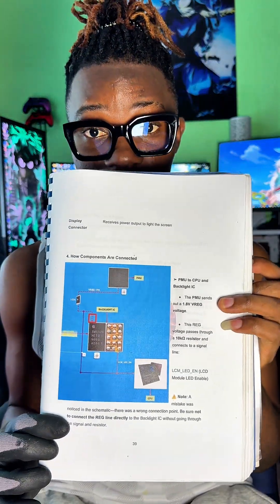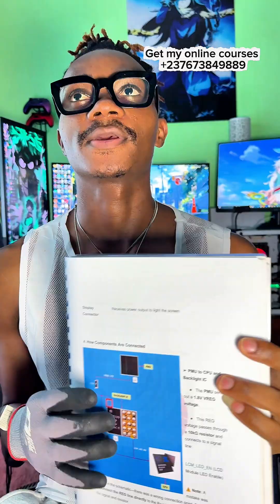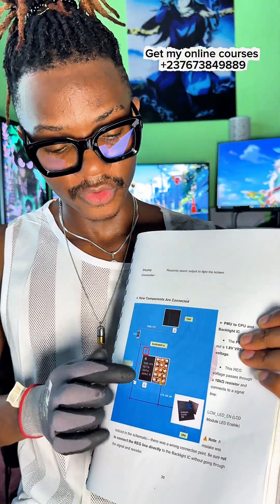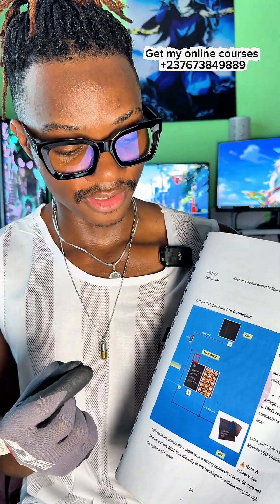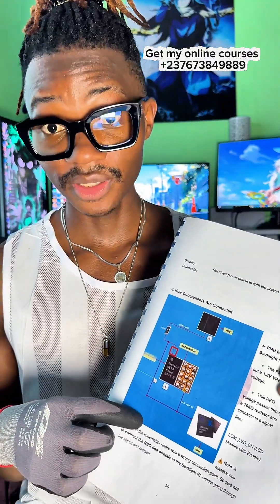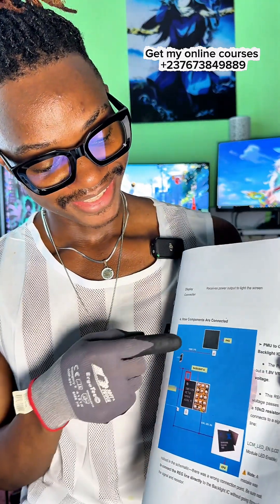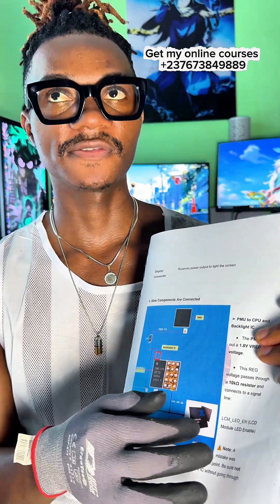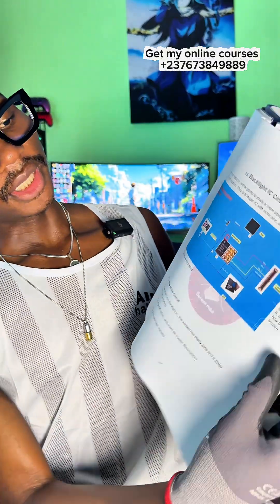Mobile Repairing Class - Backlight IC (Block Diagram Lesson)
Fastest dead mobile phone repair/restoration video.